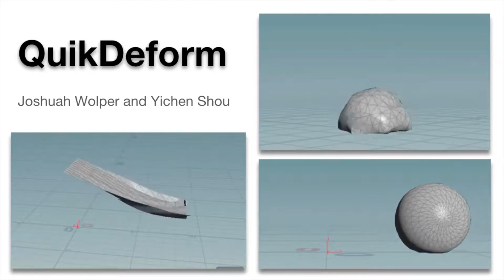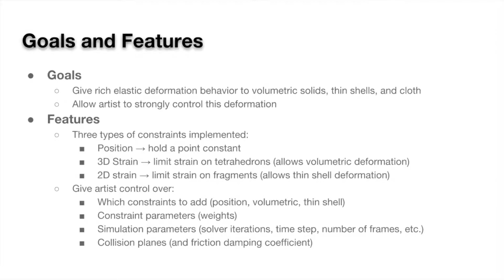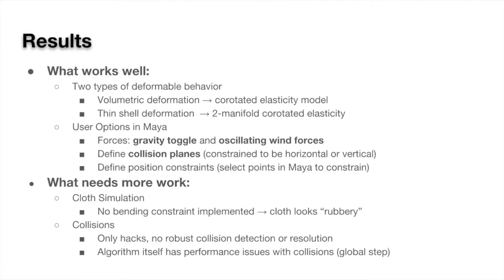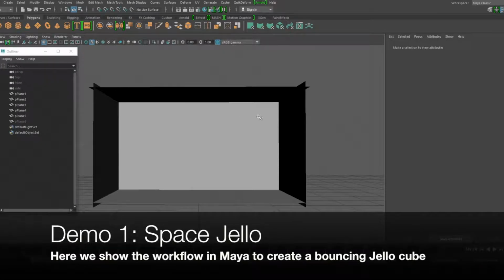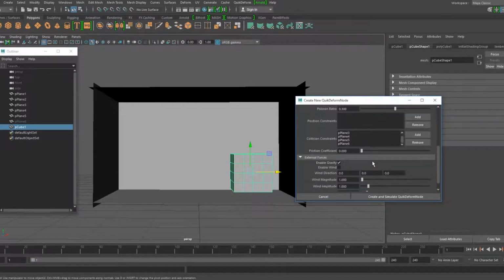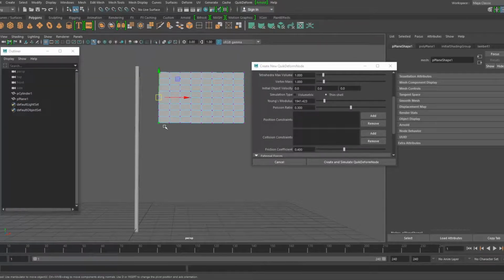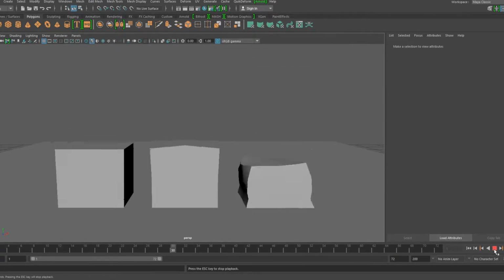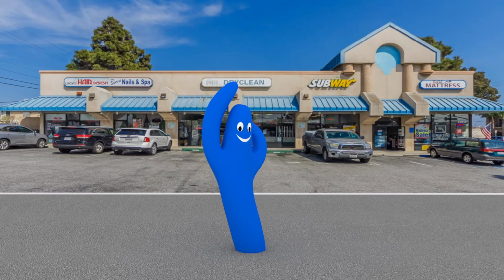QuikDeform Demo (CIS660 Authoring Tool Project)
Here we show QuikDeform, a Maya plugin for adding fast and robust physically based animation!

This work was conducted by Joshuah Wolper and Yichen Shou as part of CIS660: Advanced Topics in Computer Graphics as our final authoring tool project.